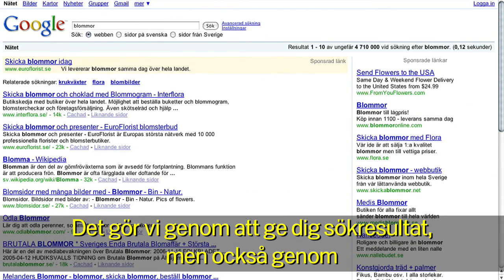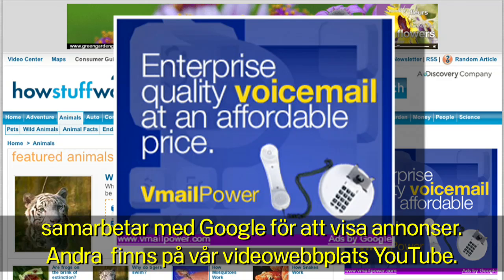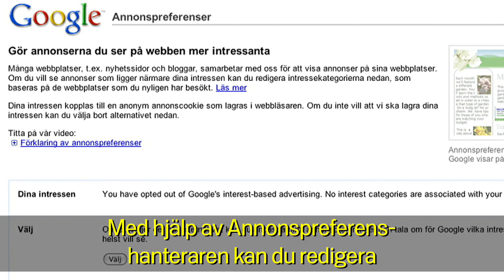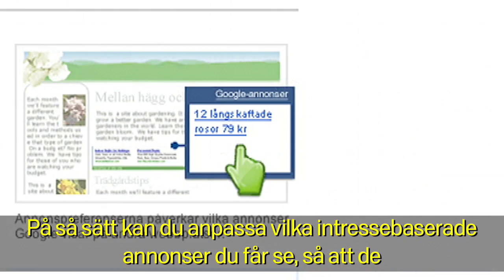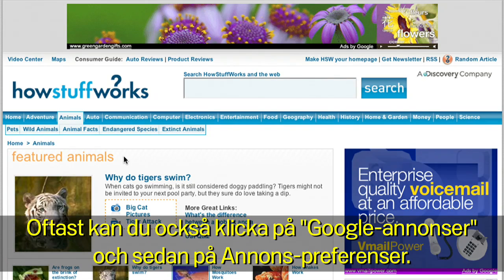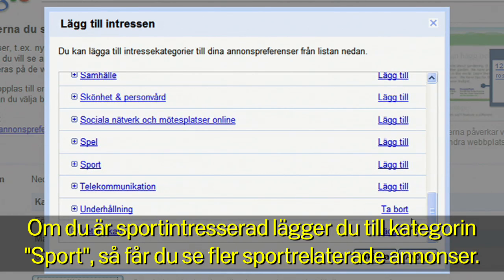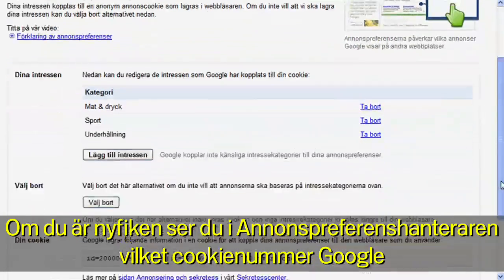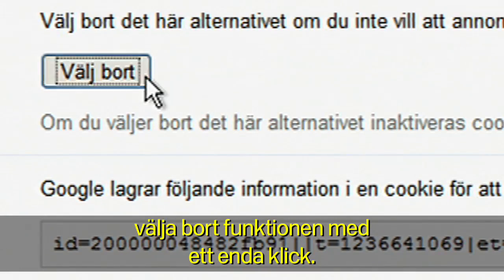Google och sekretess: Intressebaserad annonsering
Shuman Ghosemajumder förklarar hur Google gör för att visa intressebaserade annonser och visar hur du redigerar dina annonsinställningar eller väljer bort intressebaserade annonser.